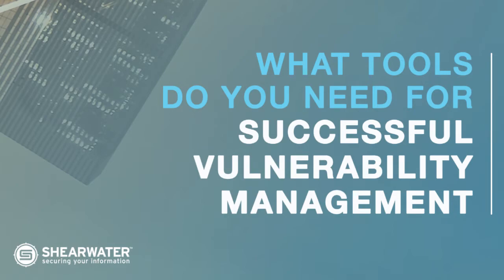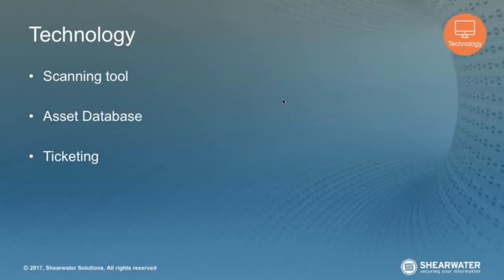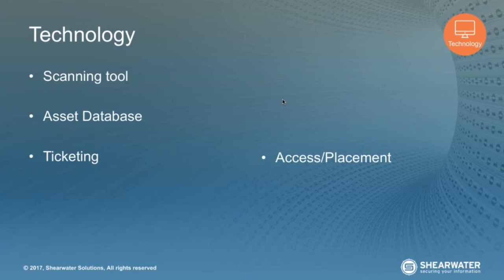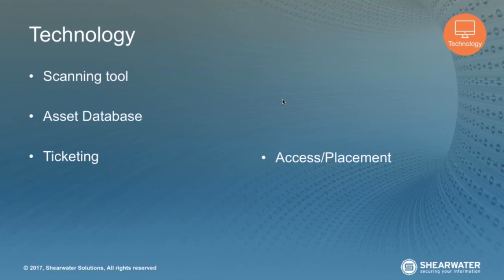What tools do you (really) need for vulnerability management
Making sure you are not overspending on your security tools is crucial, especially with a limited budget. Learn what you need to get the job done without having to invest in tools that may have little or no benefit.